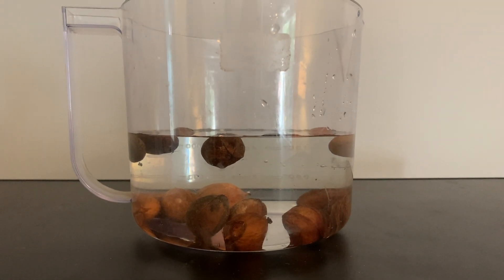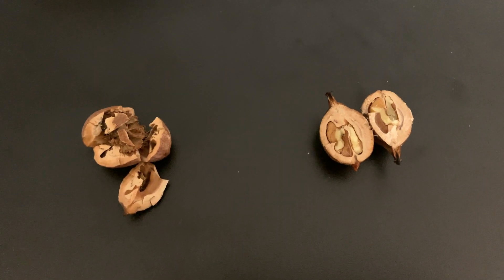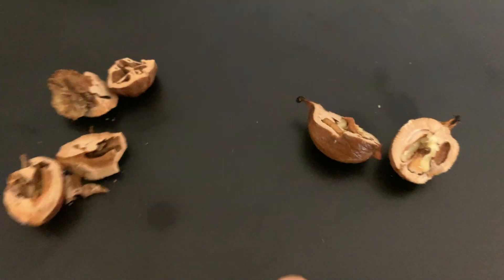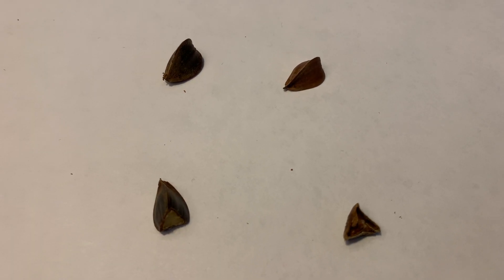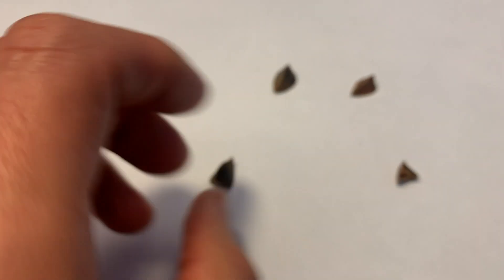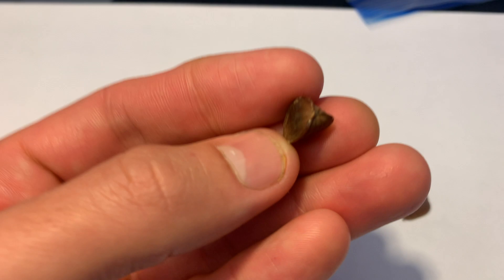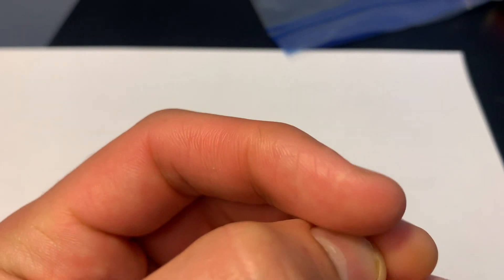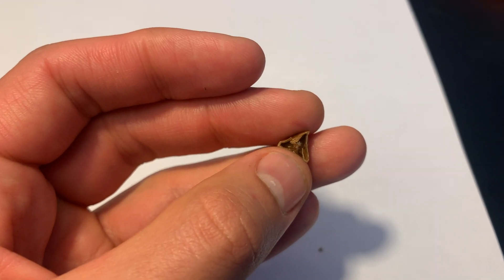Using the Float Test for Native Tree Seeds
The float test is a valuable tool for processing and sorting many native tree seeds.

It is helpful for acorns, nuts, and other large seeds. Especially if you have large batches of them.

But it is not 100% accurate.

Some species will float even if the seed is good.

Some batches will have a significant number of seeds that float and are still good, as explained in this article

If you have more questions, please reach out